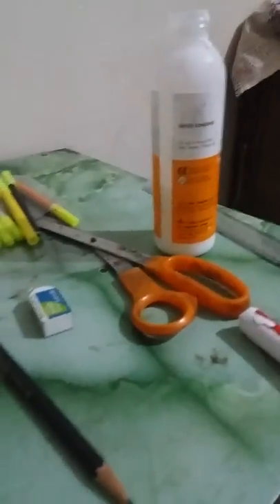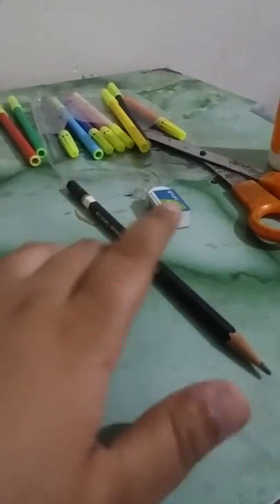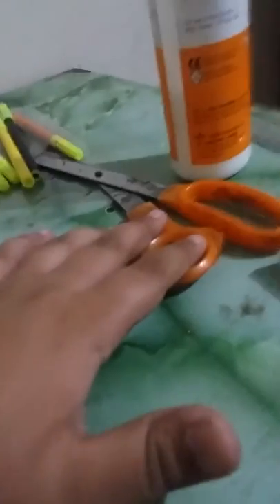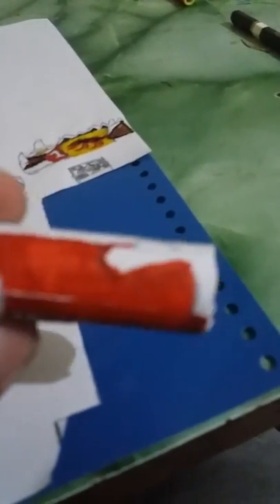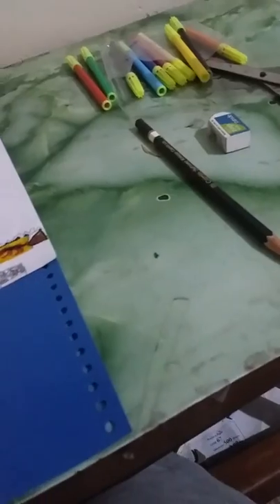Power rangers dino charge red ranger charger homemade